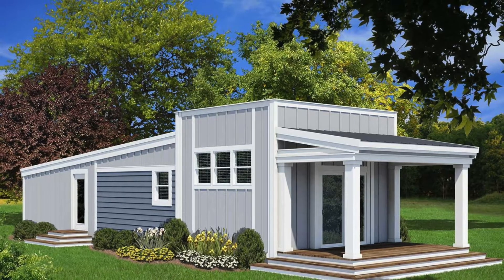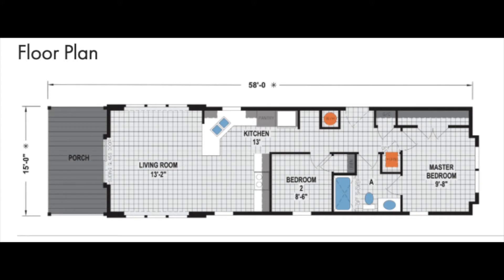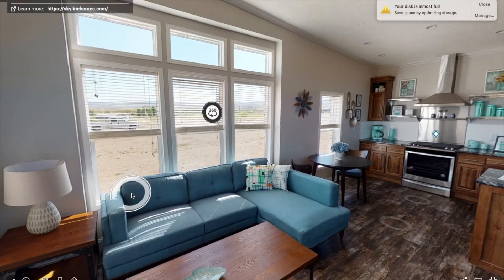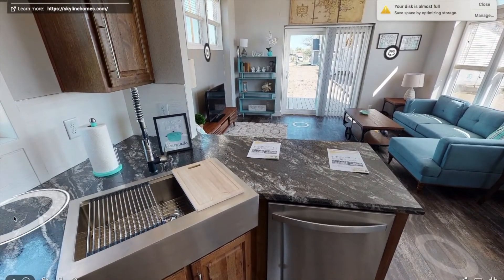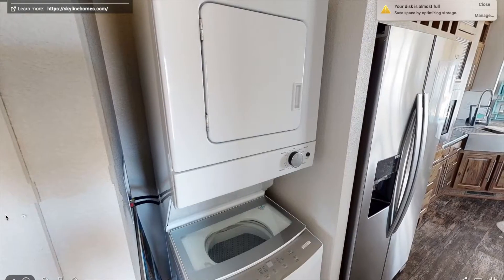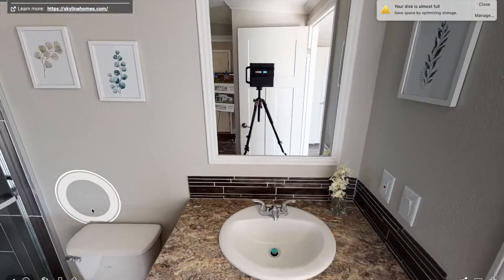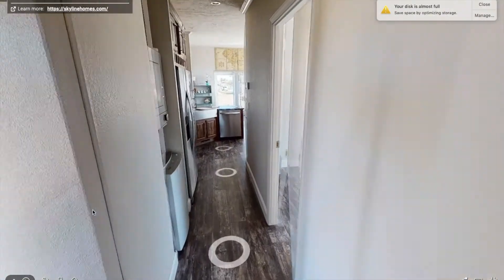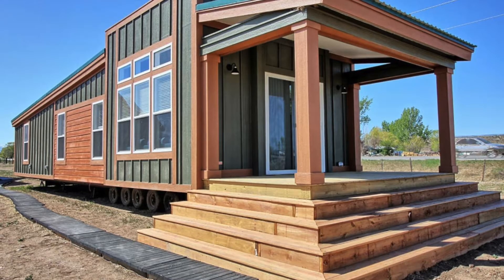Stunning Single Wide Mobile Home Tour With Built in Porch!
Stunning Single Wide Mobile Home Tour With Built-in Porch! This tiny single wide mobile home is perfect for a couple or as a vacation home or rental!

Features:
-outdoor porch attached
-updated appliances
-plenty of windows to bring in natural light
-2 bed 1 bath